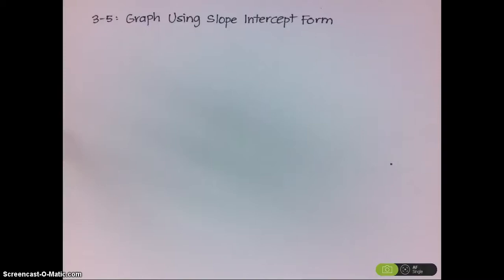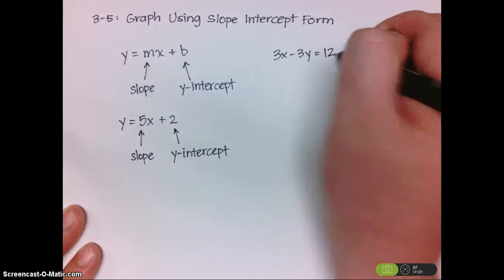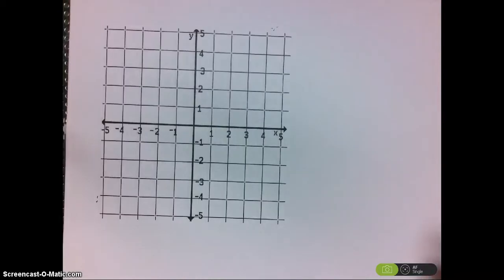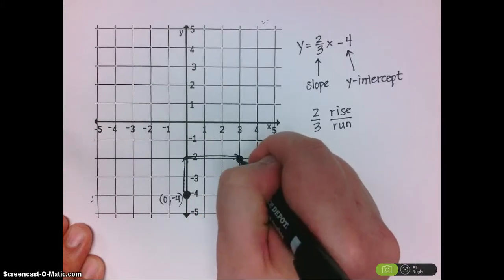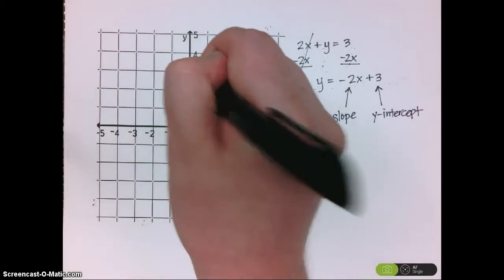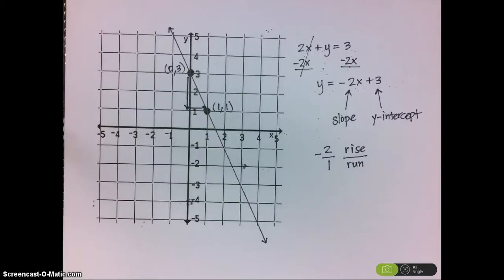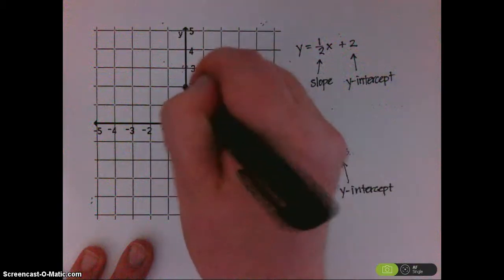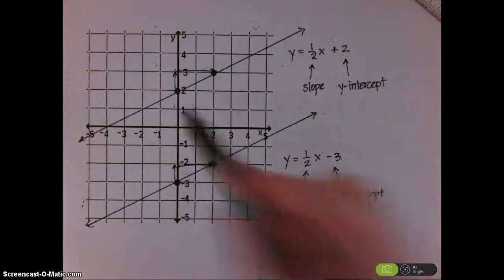Algebra 3-5: Graph Using Slope-Intercept Form